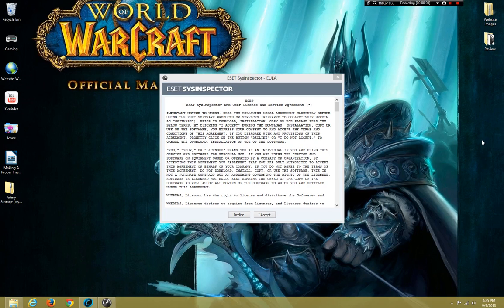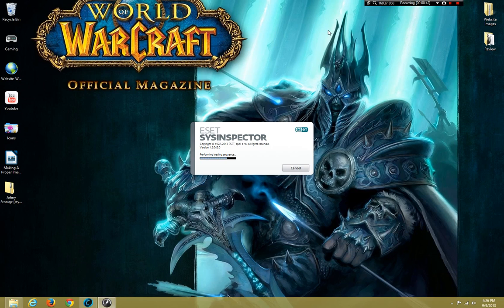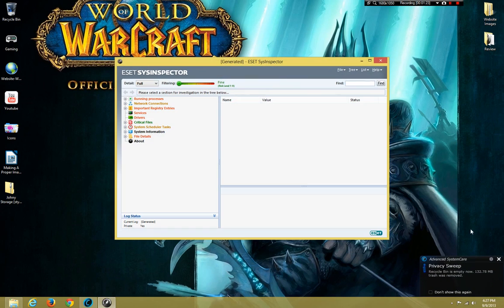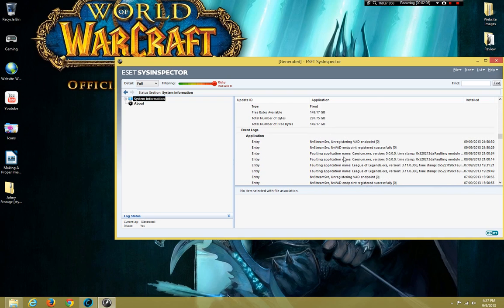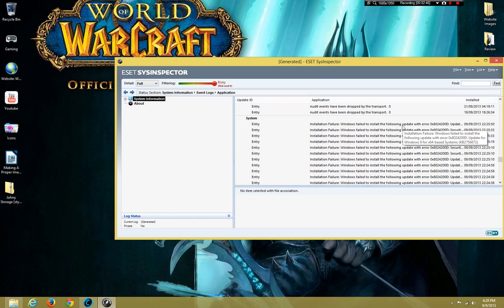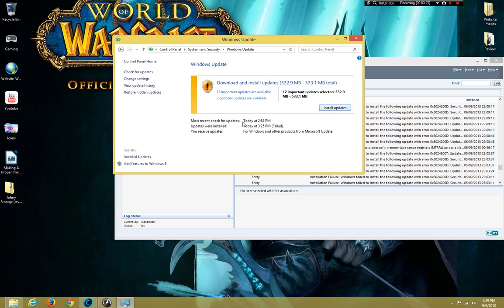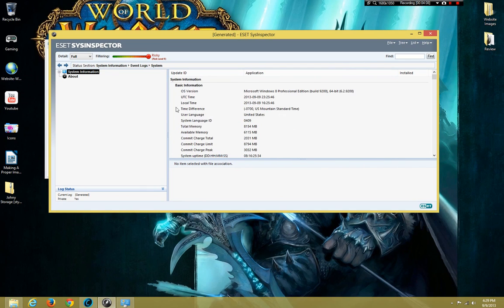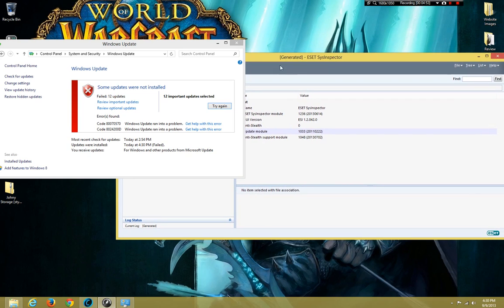Eset SysInspector Review